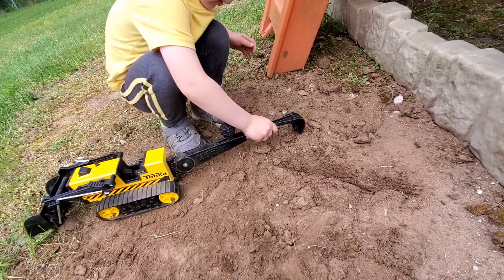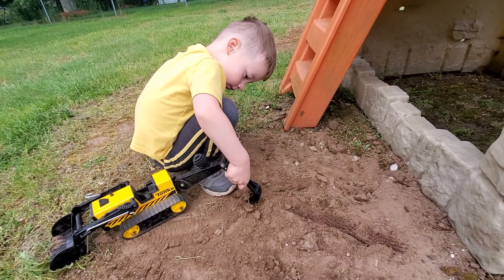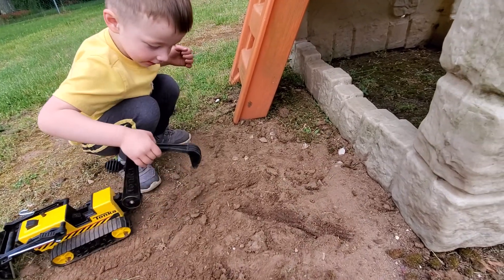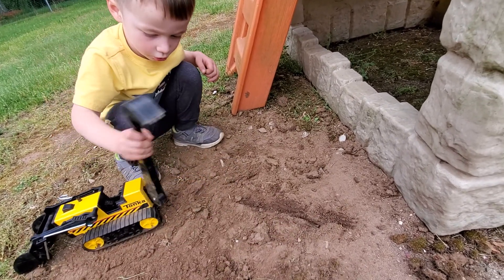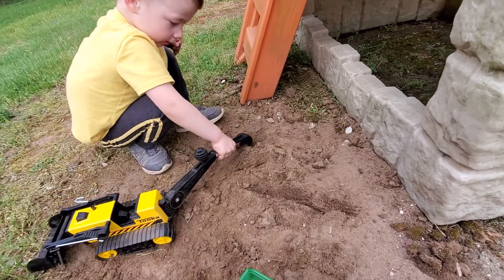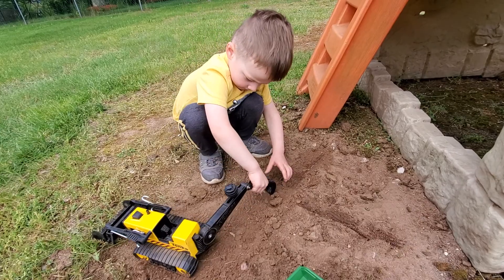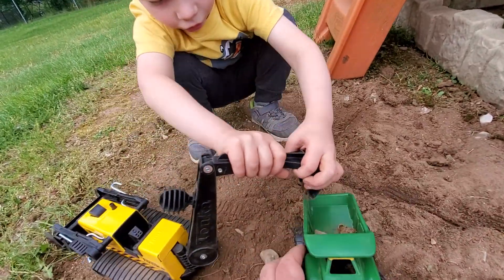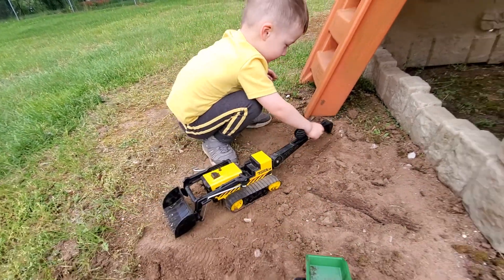Zachary playing with trencher in our backyard part 2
Beautiful day playing with my son Zachary in the backyard digging trenches in the lawn doesn't get better than this.